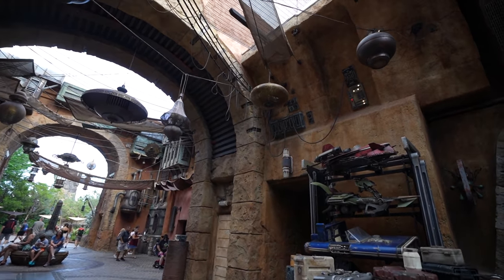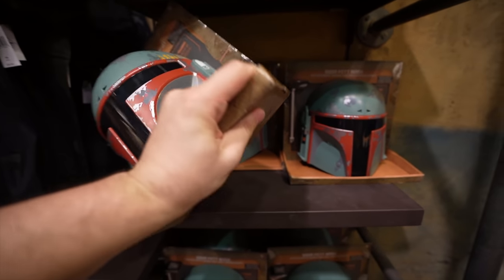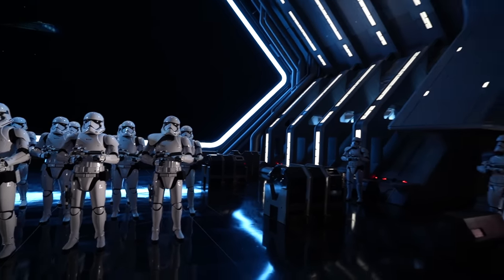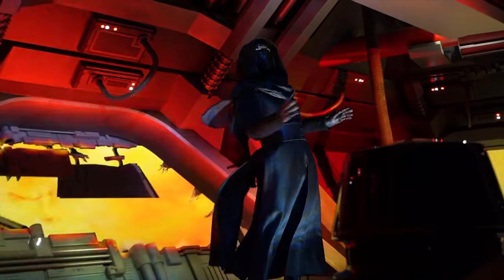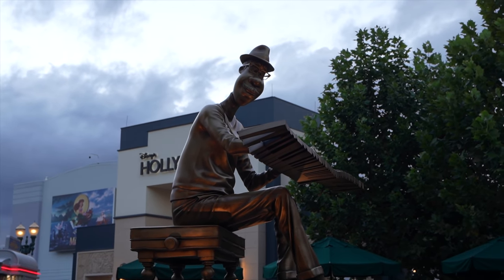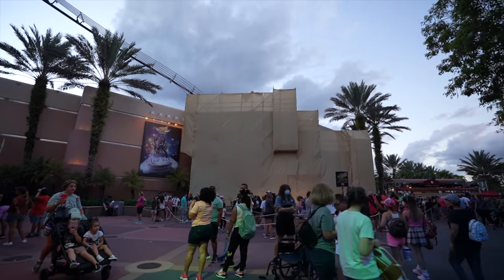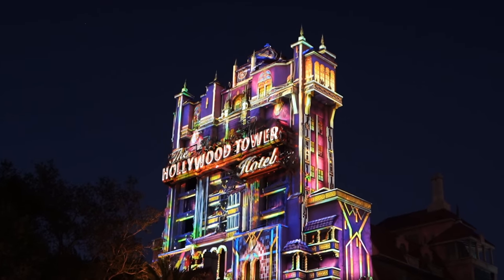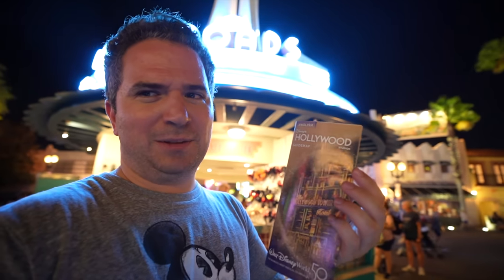Disappointed at Hollywood Studios?!?!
We're back in Hollywood studios for what I thought it was going to be a spectacular celebration of 50 years of magic but turned out to be just a very simple projection.  It was still fun but a little bit interesting to see that not more was being done. We also checked out the guitar at Rockn'Roller Coaster!

Thanks to:
Joel Hooper
claire stein
Chris Sutyla
Jackie Greeley
Octopus' garden
Greg B
Jason Green
Shelley Brown
Kristi Brown
Albert
Christina Wolf
Kate Scarabelli
The Skoff Family
Shane Hoye
Amber Higdon
brunette dookhie
ryan orest
Kris Stanzione
Robert Peter
Kent Norton
Jeremy Rodriguez
Amy Wong
Thomas Brady
Simcha BenYsrael
Sean Frawley
KIMBERLY LEIFESTE
Michael Timtishin
Shawn & Juliana Barker
Michael Schilling
JulieB
Mary and Joel Thomas
Laurie O'Brien
Gabriela Vazquez
Angela S
Dan Sikich
Nicolle Van Dyke
Tannon Miller
Bob Toth
Dawn Hinds
Joshua Jeffers
Rebekah Bell
Deborah
Mark Giarrosso
Kelly Wertz
Russell Boyce
Susan Green
Scott Nichols
Rob Faith
James Hwang
Sandie O
Steph and Anthony
Donna Spensieri
Ben Mearns
Mandy Forsythe
Brandi Constantine
Dave Anderson
Alex Nuzzolo
Sharon Emerson
Eric Waguespack
Sara Sullivan
Sharon Langone
Jim Carson
Caity Giles
Kerry and Brian
Chris Lencioni
Jonathan and Judy Cole
Brenda Whitehouse
Jake Ludwick
Paul Duarte
Micheal and Tamara C.
Jeff Cox
Patrick Laneuville
Kat MacLeod
Steve W
The Cruickshank Family
Andrew Carr
Theresa NJ
Christina Danielle
Rachel Son
Nicole Reardon
Doris giles
M W
Julie Waineo
Jennifer Kopf
Anita Goode
Jeffrey clayton
Erica N
Jeff Jones
Terry Dull
Brunette Dookhie
Joshua Steiner
Teresa Thornborough
Tawnya Mahaffey
Brandon Sparks
Kim Grider
Billy Ragan
Steve Corbett
Carol Draper
Ben Naylor

Michael Kay
Kissimmee Florida
34747